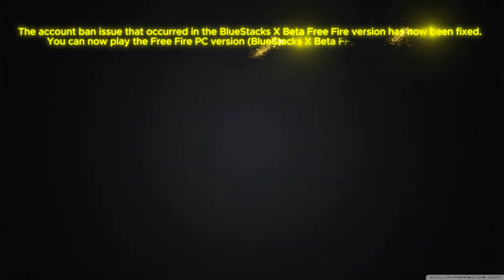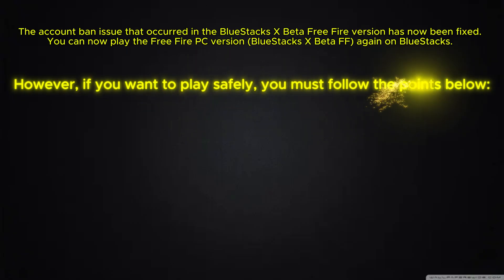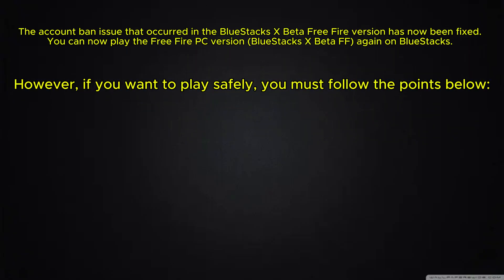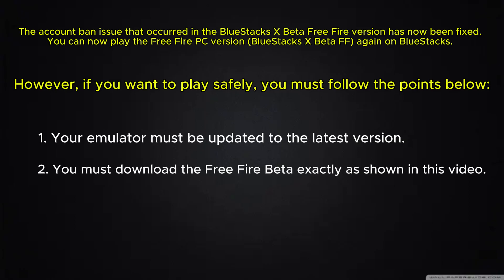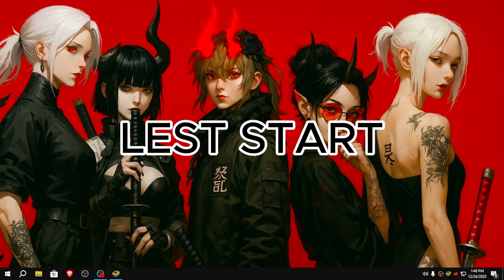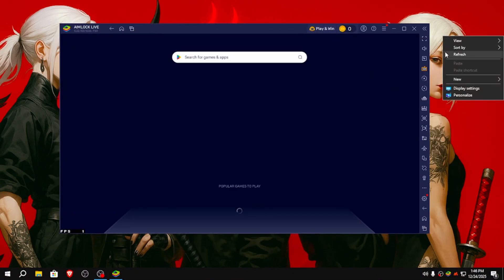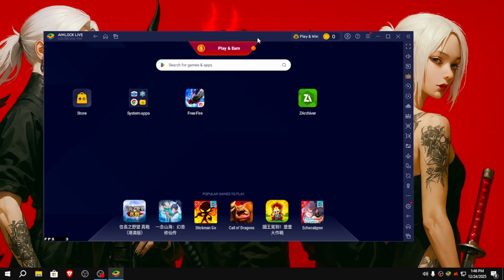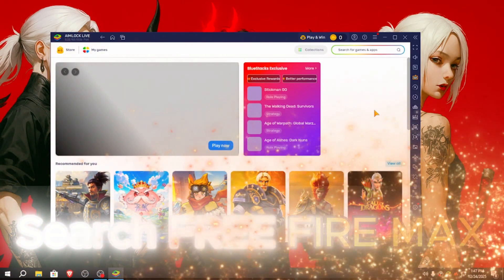Bluestacks x Beta Free Fire SAFE ?? | Accounts Banned patch Fixed !!! | download pc version safety !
That is great news for the PC community! Since players have been worried about their accounts getting banned, your description needs to be reassuring, professional, and clear.

Here is a high-quality YouTube description tailored for your video:

Video Description
Is Free Fire PC Version Finally Safe? 💻🛡️ | No More Bans!

Are you afraid of playing Free Fire on PC because of the recent ban wave? Good news! Garena has officially addressed the issue. In this video, I’ll show you how to safely download and play the PC version without risking your account.

As confirmed by Garena admins, the patch that was causing "abnormal activity" bans has been fixed. I will walk you through the official and safest way to set up Free Fire on your PC today.

What’s in this video:
The Truth About PC Bans: Why accounts were getting banned and how it’s been fixed.

Garena Admin Update: Official news regarding the PC version safety.

Step-by-Step Guide: How to download and install Free Fire on PC safely.

Best Settings: Optimized settings to ensure smooth gameplay and account security.

Important Links:
🔗 Official Download Link: [Insert Link Here] 🔗 Join My Telegram for Updates: [Insert Link Here]

📸 Instagram: [Your Instagram Link] 🎮 Discord: [Your Discord Link]